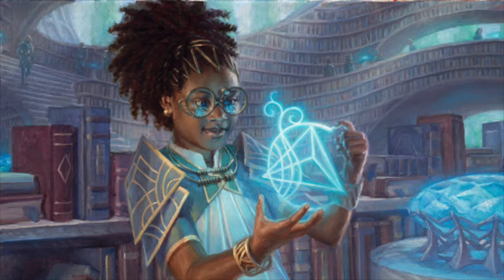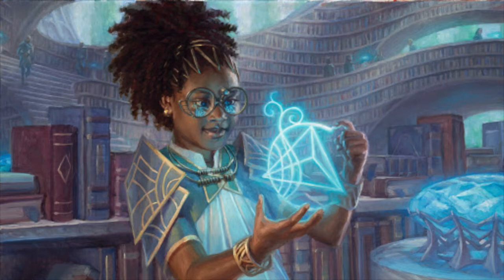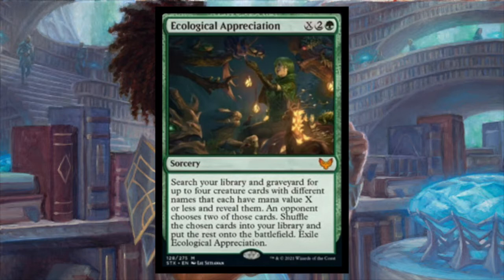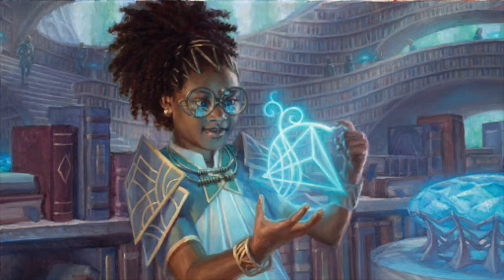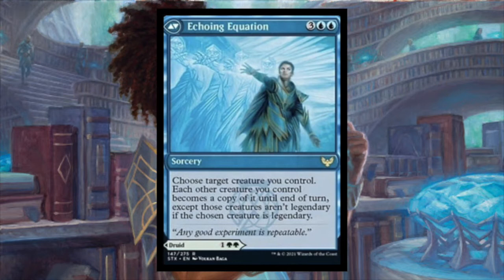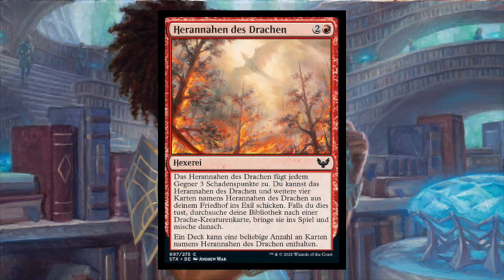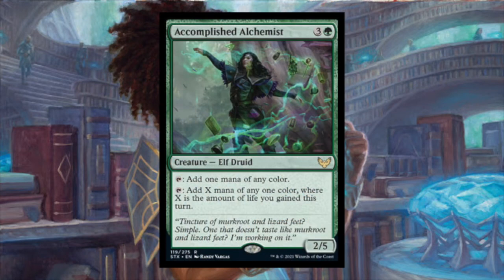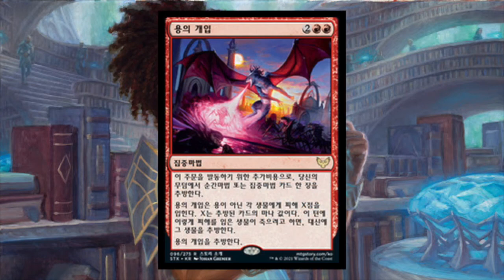The Scry Guys Ep. 4 Strixhaven Day 4 Spoilers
Today Strixhaven day 4 spoilers have started and we have a possibly broken 2 drop uncommon to talk about & a mono red exile board wipe too!